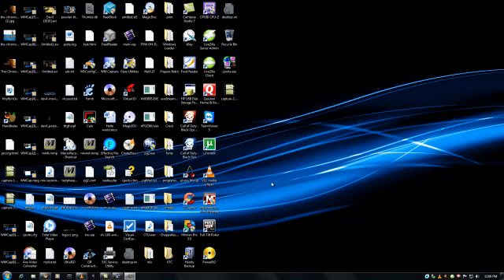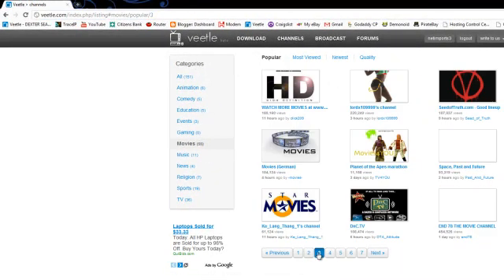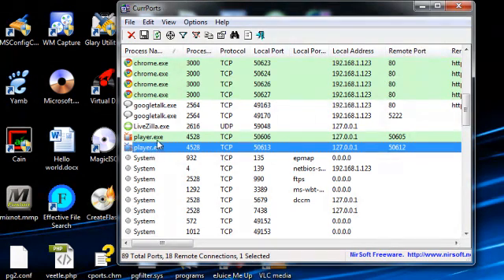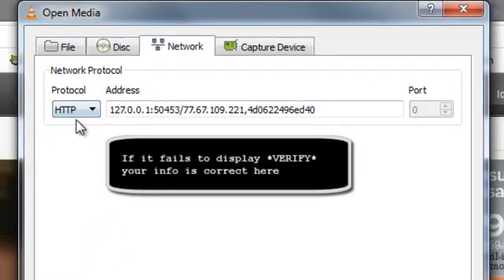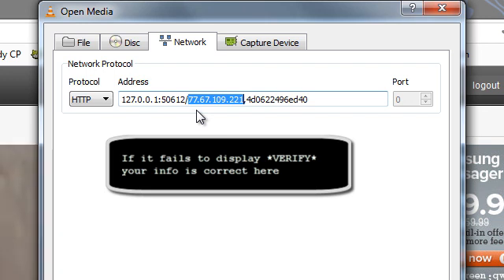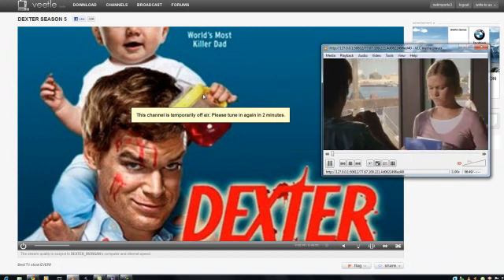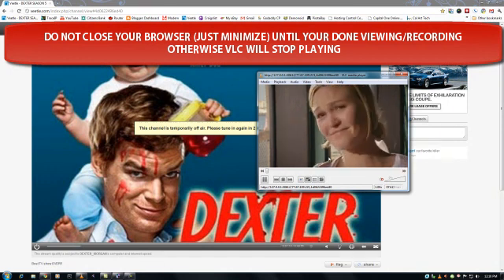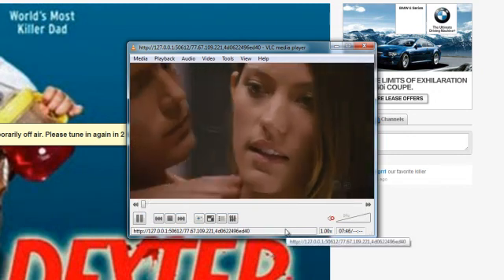Watch / Record Veetle in VLC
This is a tutorial on how to watch or record stream from veetle.com. For full information